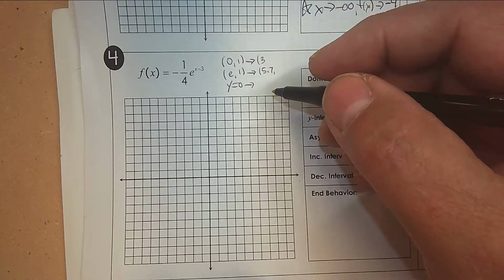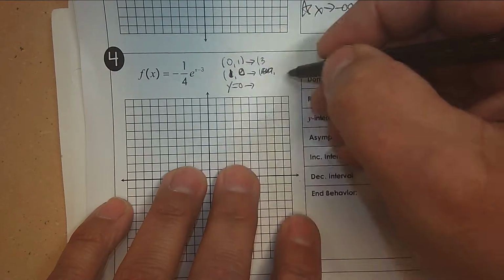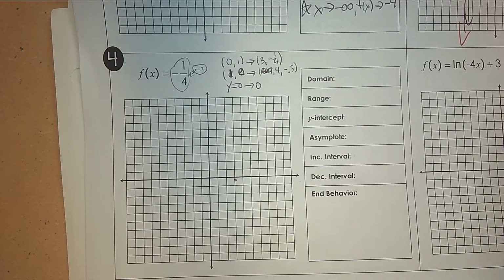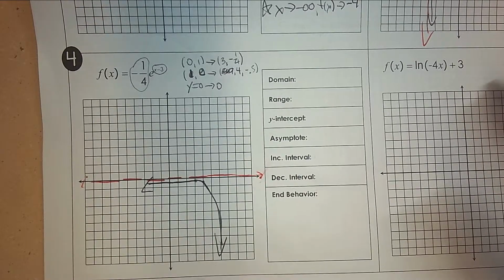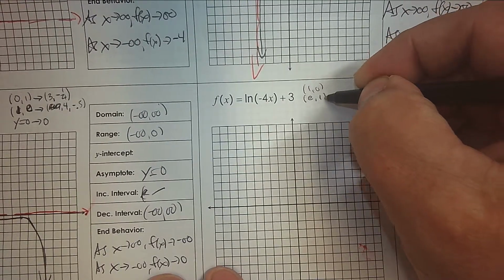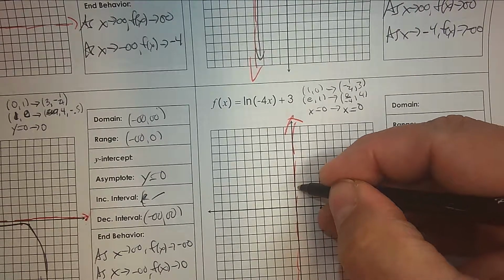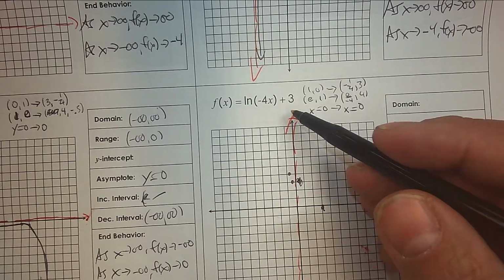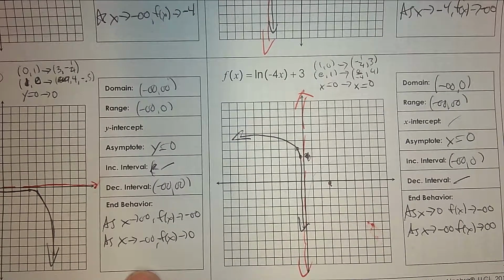Logarithms vs Exponentials Question 4